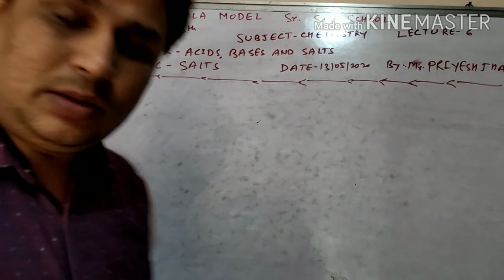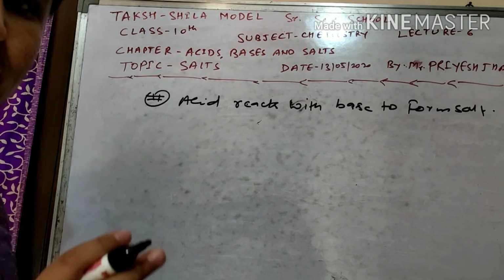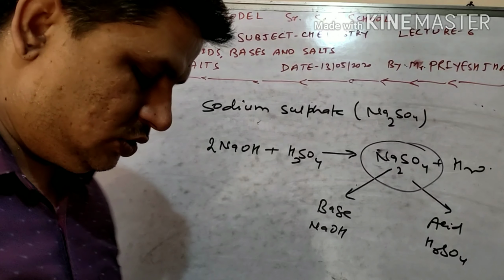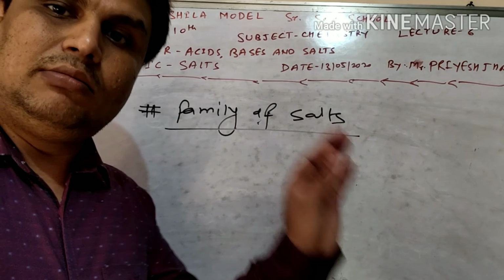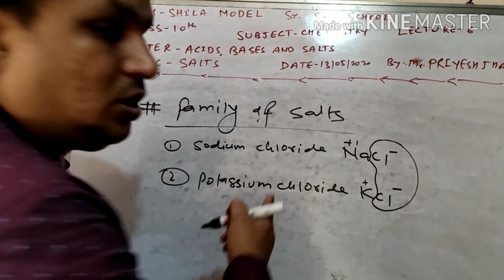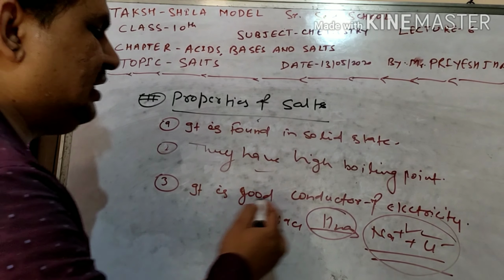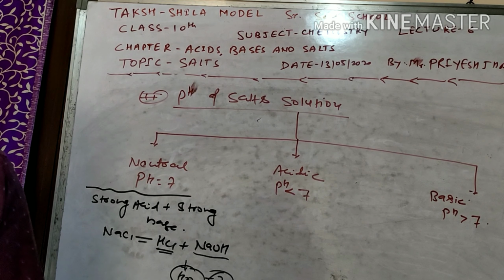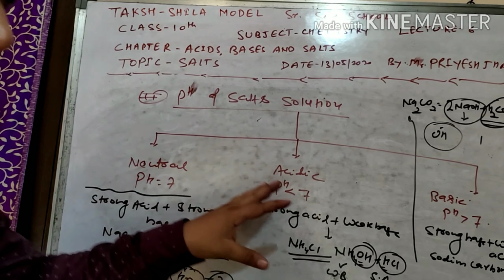TAKSH-SHILA#CLASS-10th#CH-2 ACIDS,BASES AND SALTS TOPIC-SALT#LECTURE-6#By-Mr.priyesh jha#13-05_2020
CLASS 10th
Subject-chemistry